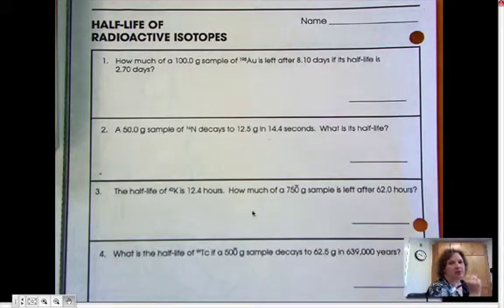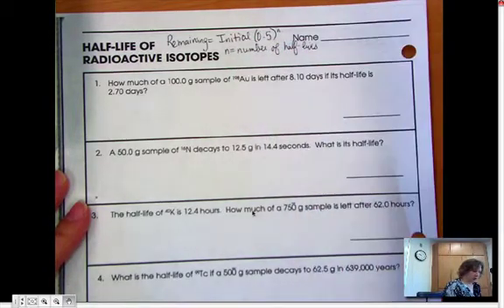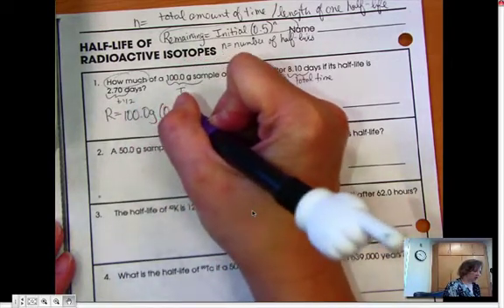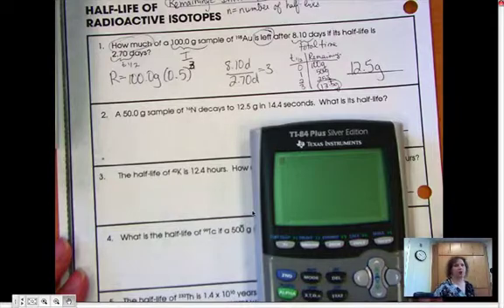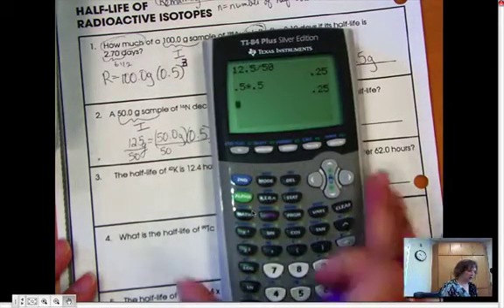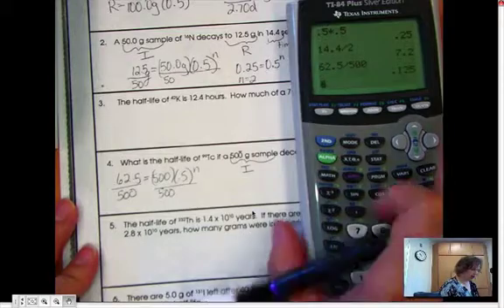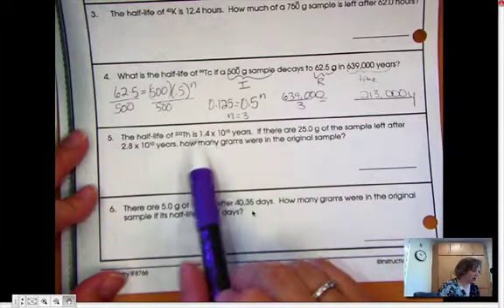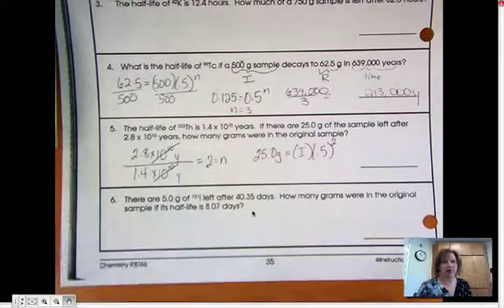Half-Life Problems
half-life calculations from homework